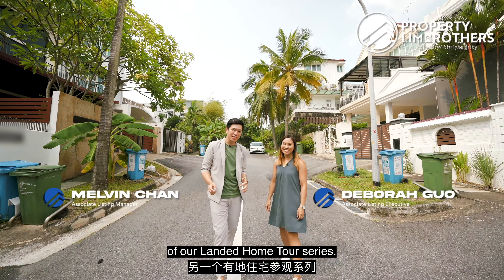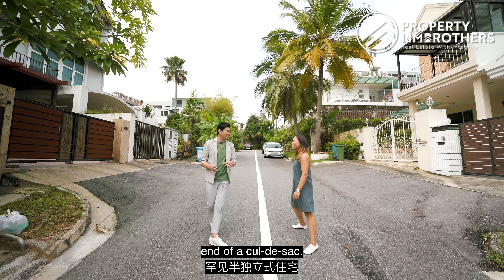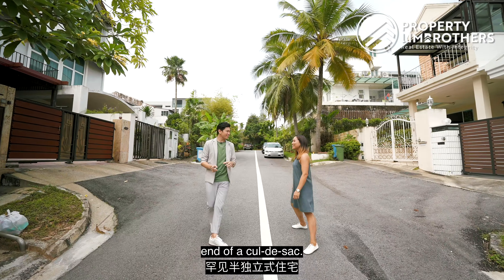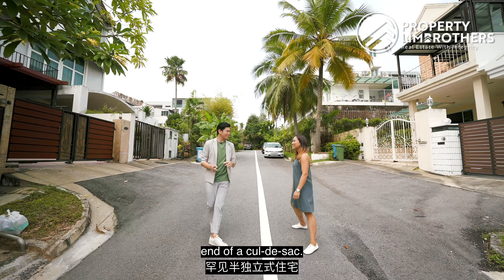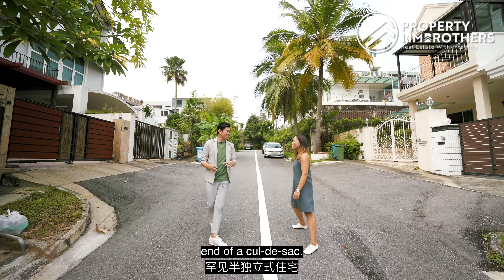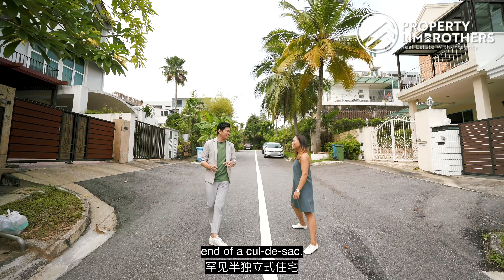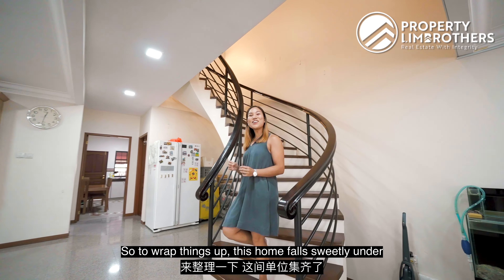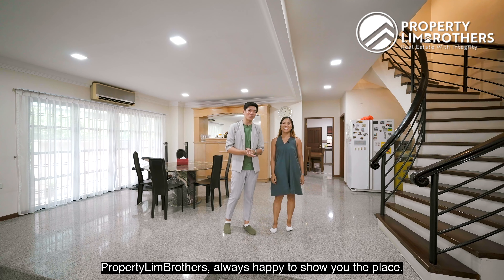Charlton Road - Freehold 2-Storey Semi-Detached House in D19 | $5,600,000 | Melvin Chan & Deborah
Welcome to the Charlton Garden landed enclave! Join Melvin and Deborah from PropertyLimBrothers on an exclusive home tour of this 2-storey semi-detached located at the end of Charlton Road to explore all the features and possibilities this 5-bed, 4-bath home has to offer.

With a wide frontage of 9.2m, tapering off the 8.8m at the back, and a depth of 27.3m, this trapezoid land plot offers a generous 3,039 sq ft of freehold land. With its width, the home can park 2 cars. At its current built-up of 3,900 sq ft across 2 storeys, its potential doesn’t stop there. The enclave’s 3.5-storey maximum allows this property to be rebuilt to a 7,000-over sq ft built-up.

Sandwiched between Kovan and Serangoon MRT stations, residents of the area not only have convenient access to public transportation, but NEX and Heartland Mall. Potential owners with school-going children will appreciate the Paya Lebar Methodist Girls’ School just 500m away. Being located in a landed enclave with high-growth potential, as well as close proximity to public transport, this home presents an incredible opportunity for those looking to invest in a property, or pivot home.